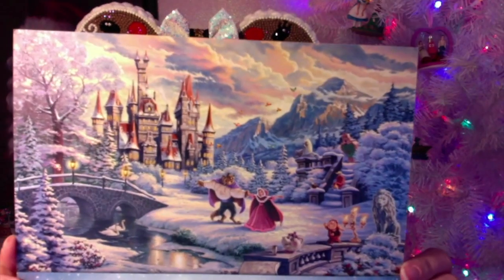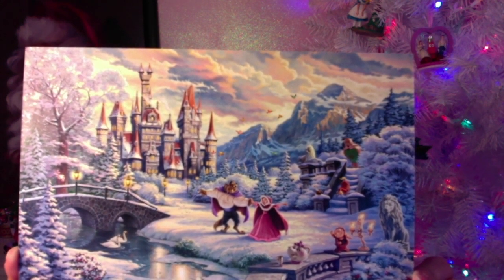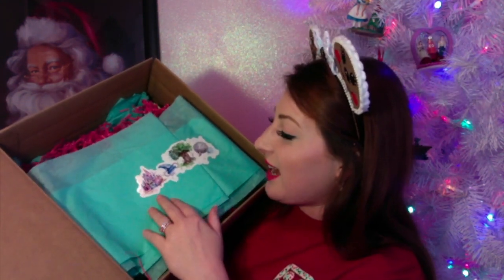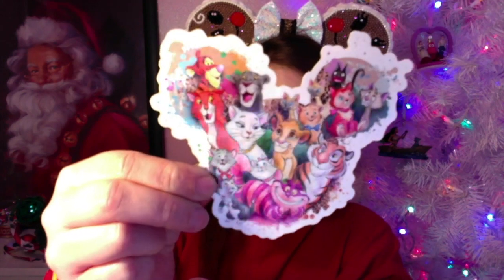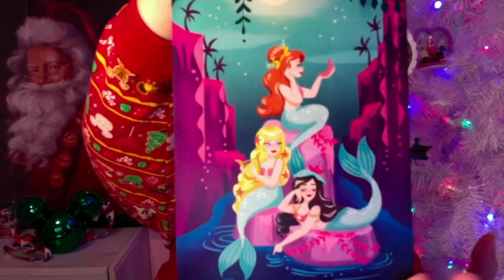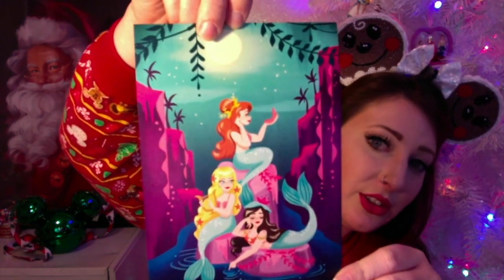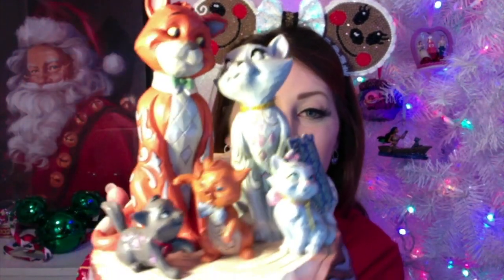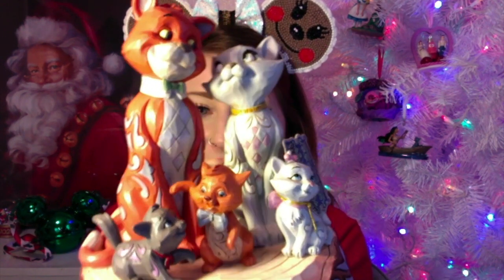Be Our Guest Express | November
This video is about Be Our Guest Express | November